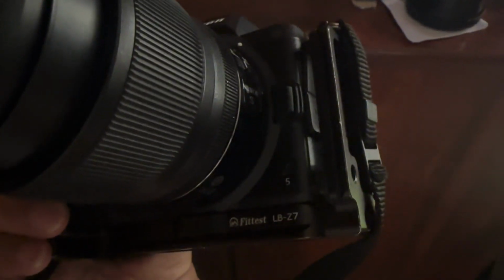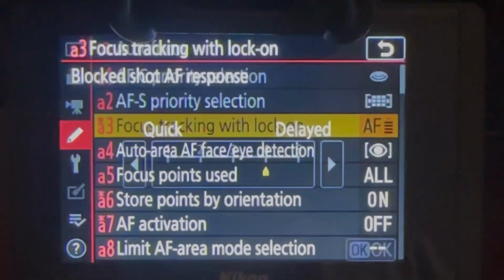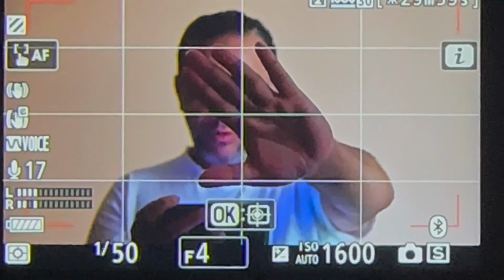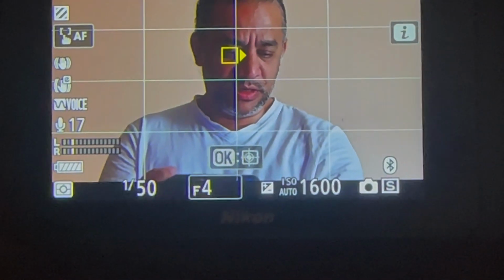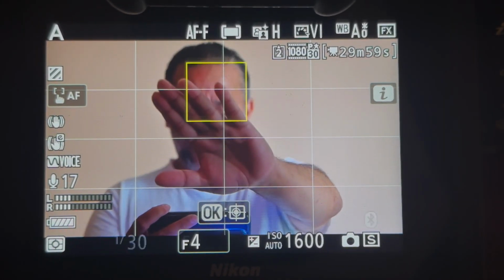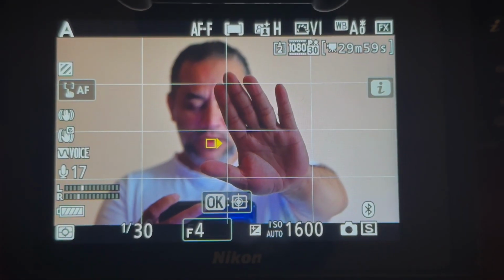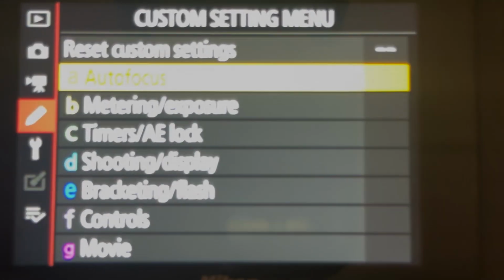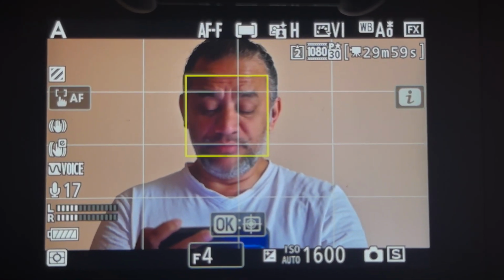Nikon Z5 firmware update 1.40 (Real World Demo)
Nikon Z5 firmware update 1.40 literally changed a whole lot inside the Z5 and made it a better machine. Please see the video where I showed the real-world demo of how much Eye-AF is improved with just a firmware update.